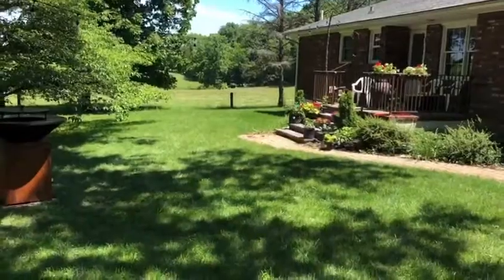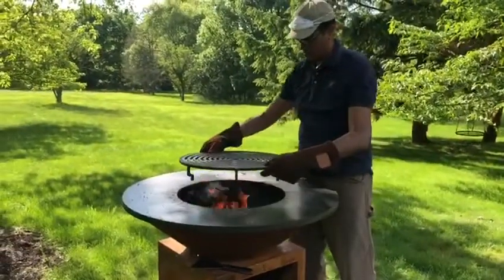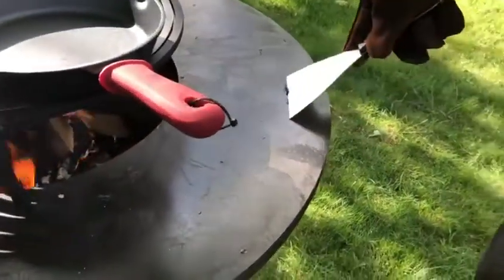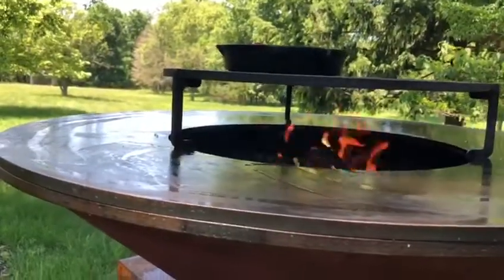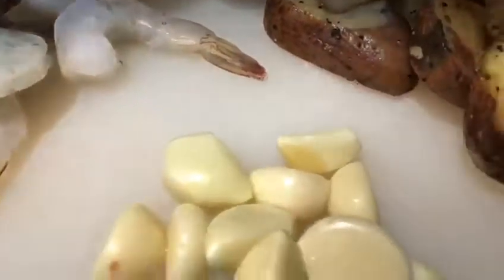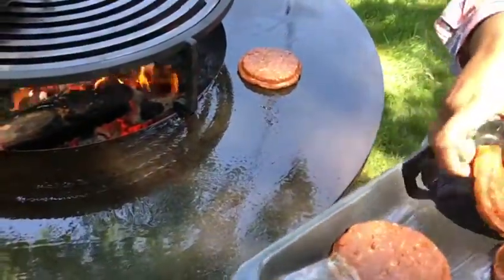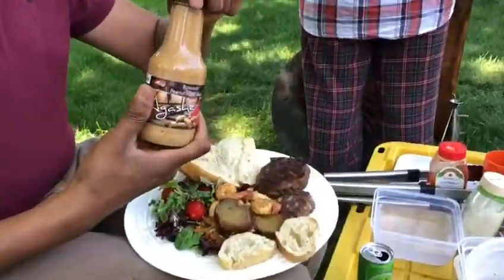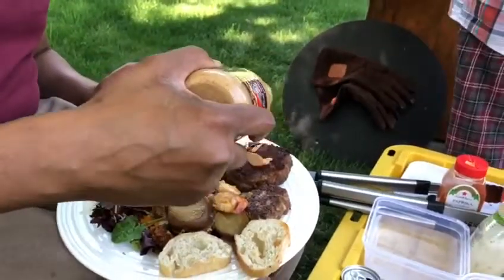OFYR the art of outdoor cooking - Agashe Cookout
We had much fun making this OFYR video on our first cookout. We'll show you how to season the cooking plate and what to do the first time you light it up. And for fun we are showing two delicious recipes we cooked that first day. Enjoy.